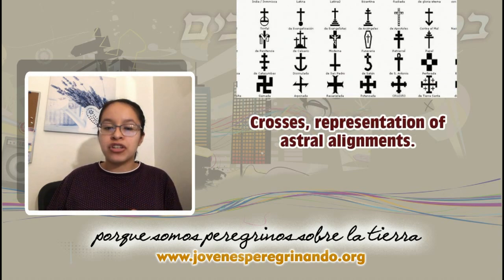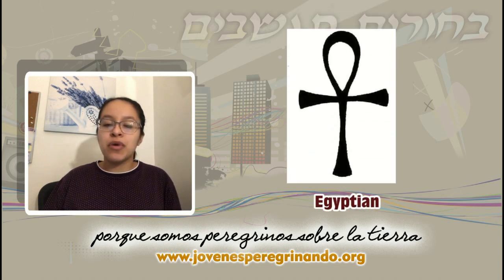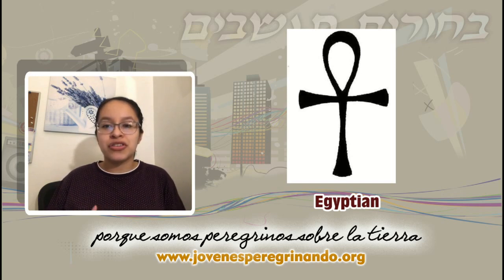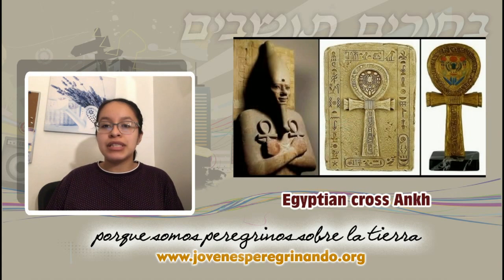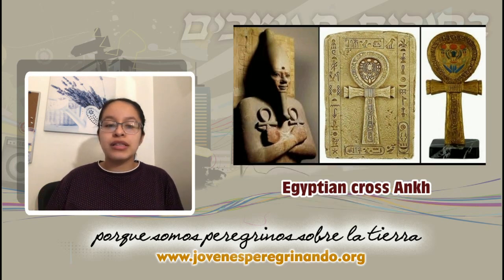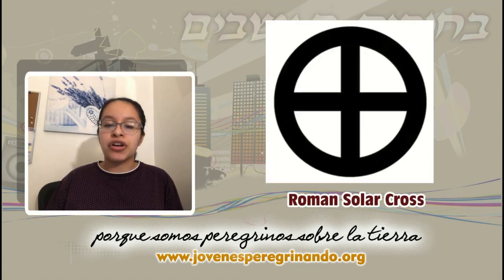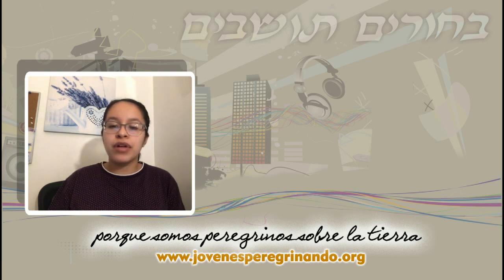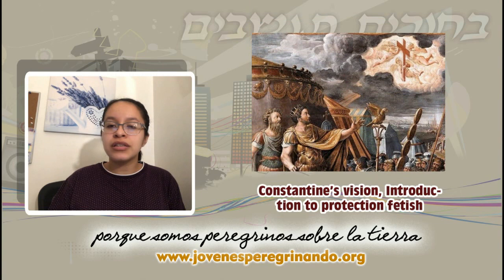Crosses, representation of astral alignments